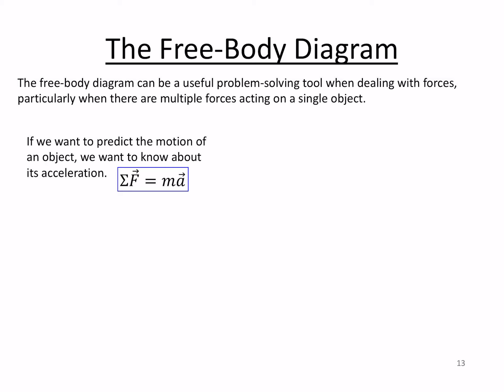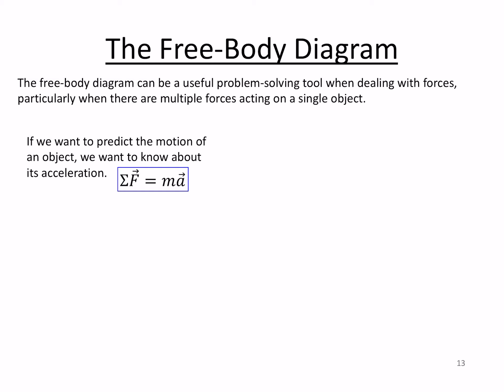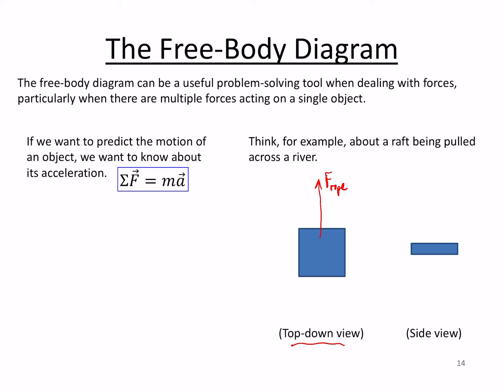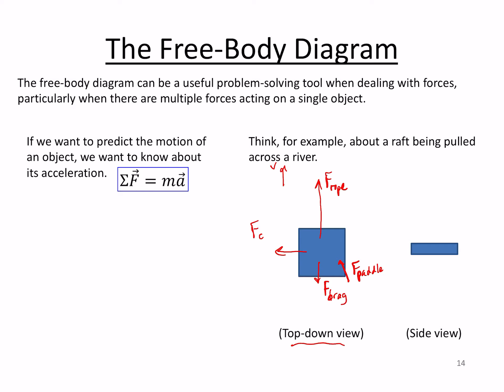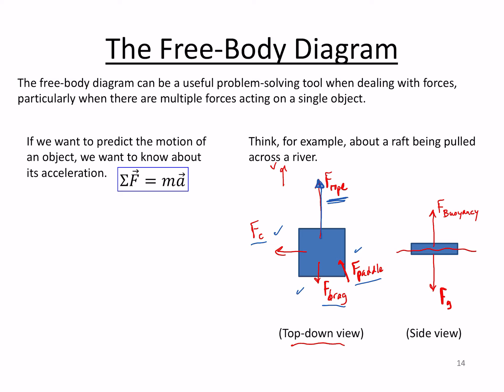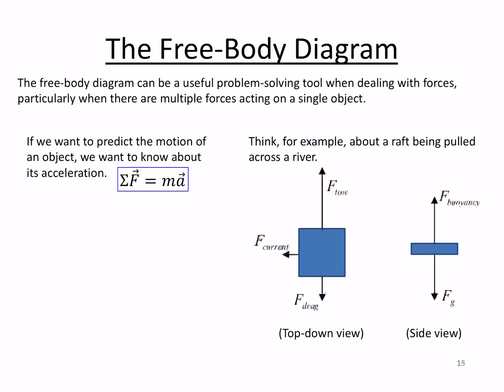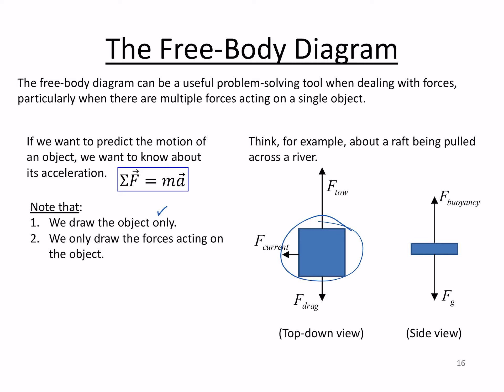Free-Body Diagrams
This video talks about the basics of free-body diagrams for analyzing the forces acting on an object.  This is something we will be re-visiting a lot, but the fundamentals are important.